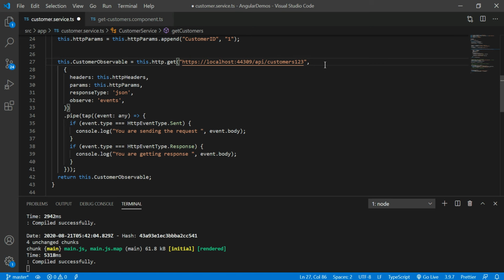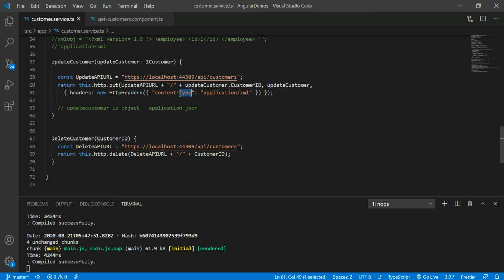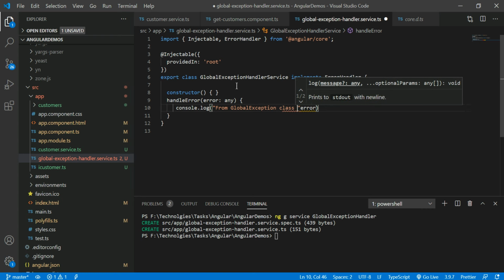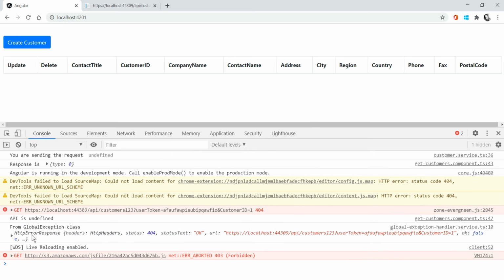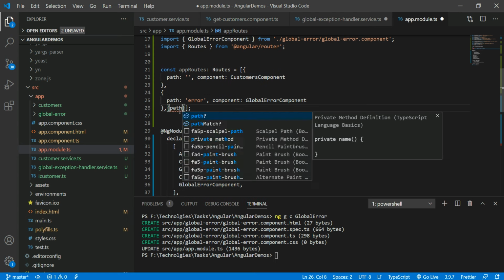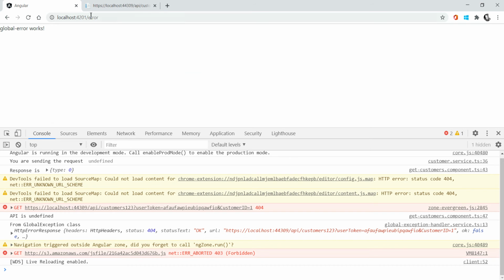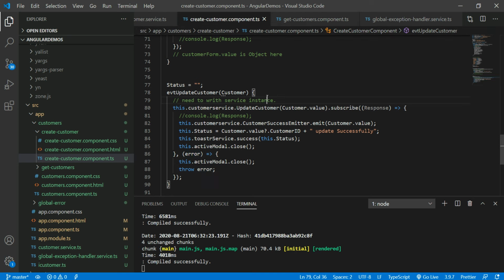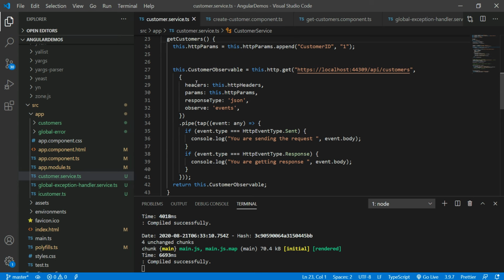Angular Http - Part 13 - Exception handling